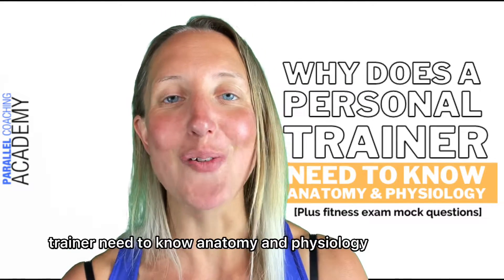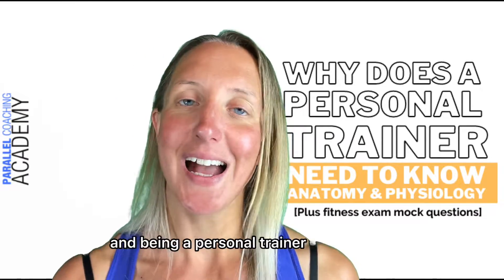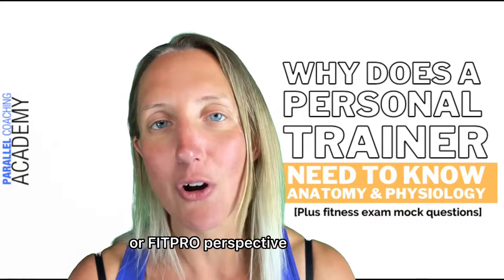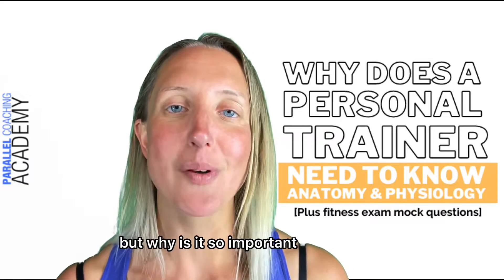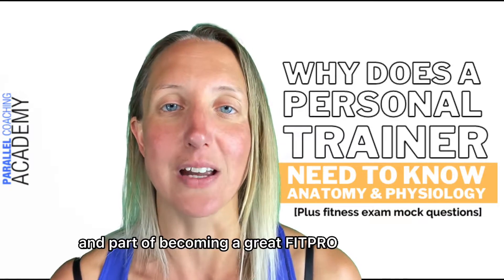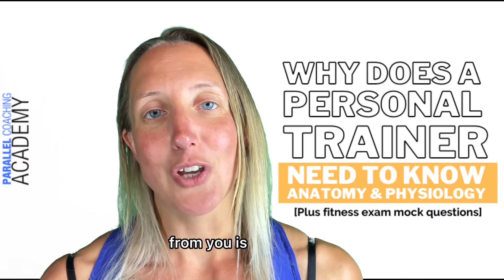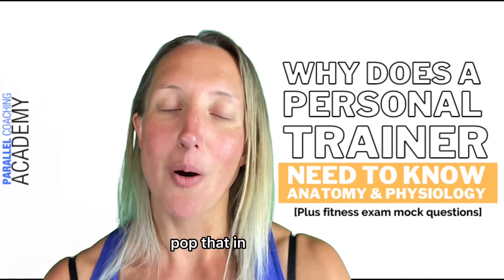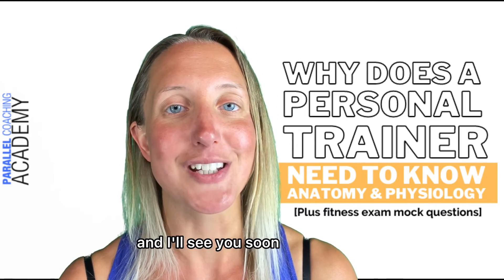Why Does a Personal Trainer Need To Know Anatomy and Physiology?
Today’s video and blog will explain why it is important to understand Anatomy and Physiology as a Personal trainer. You’ll also learn how your anatomy knowledge links to your ability to plan and get results with clients every time.

If you are struggling with Anatomy and Physiology revision, then knowing WHY you need to know it, will help you value the learning and link it to your end outcome of training clients.

At the bottom of this blog, you’ll also find three mock questions to test your knowledge

P.S. Here are 4 ways we can help you revise smarter today:

1. Are You A Trainee Fitness Professional Wanting Confidence, Guidance & Support In Your Revision? New Revision Bootcamps Reveal Step-By-Step How You Can Simplify Your Revision And Guarantee A Pass On Exam Day.

2. Download hundreds of Fitness Exam Mock Questions for Free